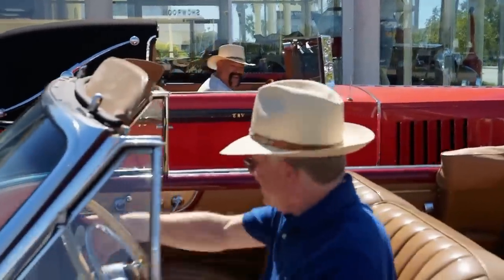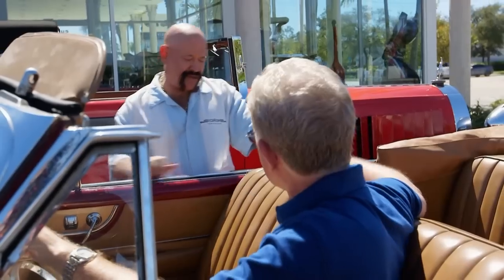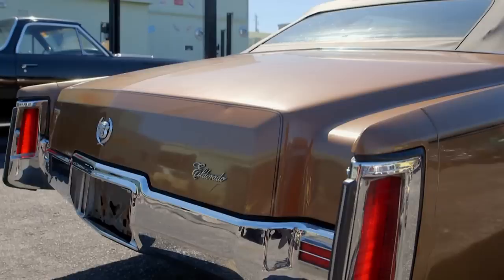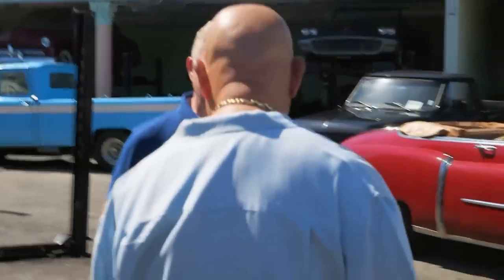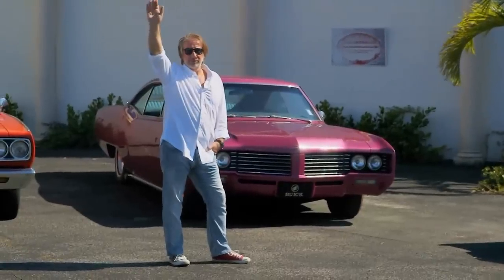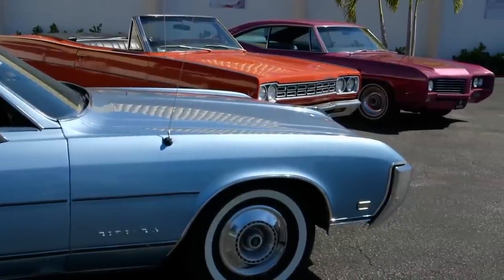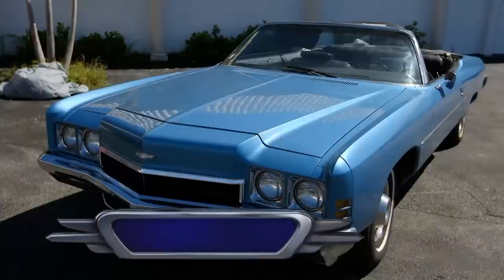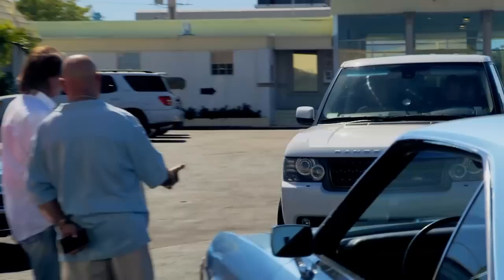South Beach Classics | Ted Wants His Dentist's Cadillac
We're back with another episode of South Beach Classics, hosted by Miami car dealer Ted Vernon. In this clip, Ted makes a deal with his friend Larry Huber to sell him a Cadillac convertible!

Ted also tries to make a cheeky deal with regular customer Pascal!

Will Ted get the deals that he wants in this episode?